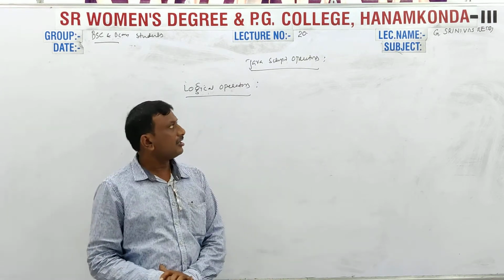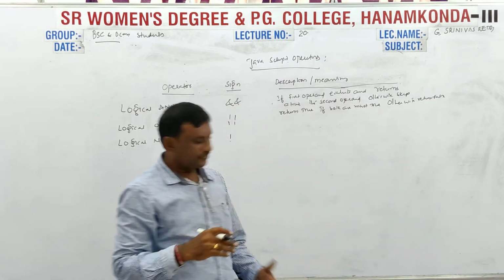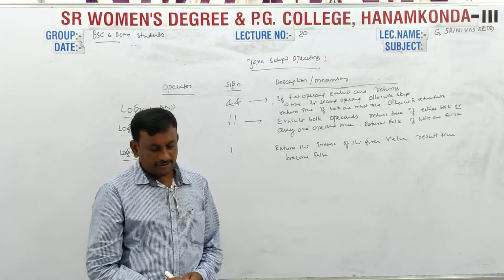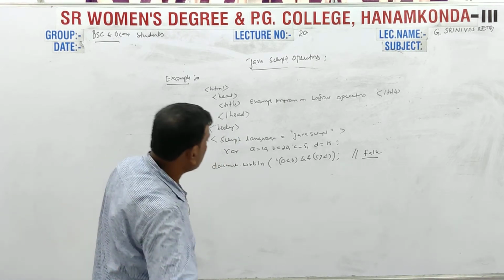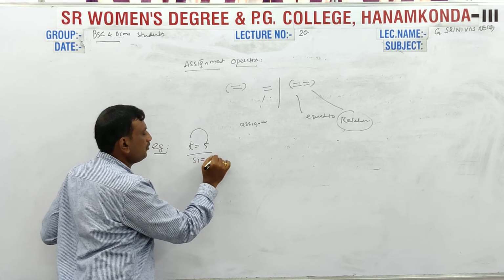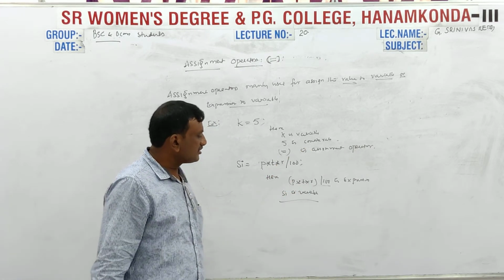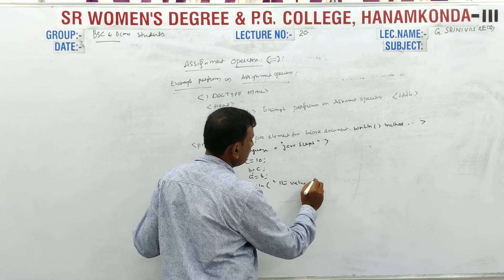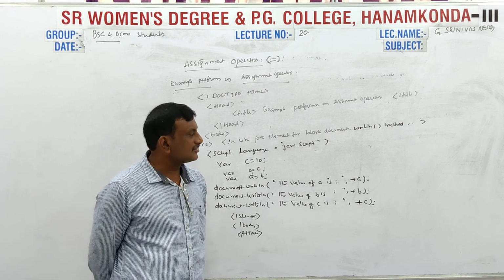Lecture on Web Technologies By Srinivas Reddy G(L-20)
Bsc -III , Sem -6 , Java script Operators
(Logical and Assignment)